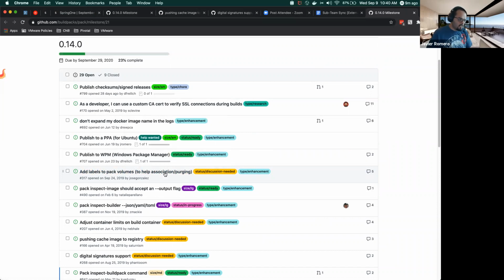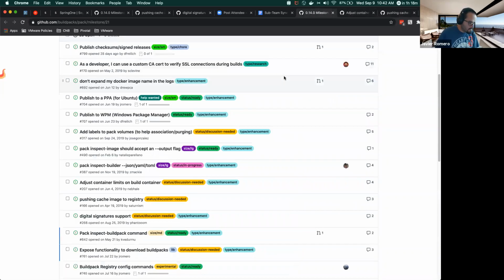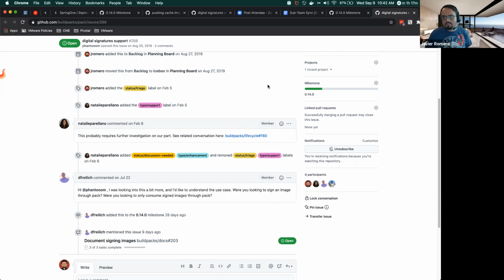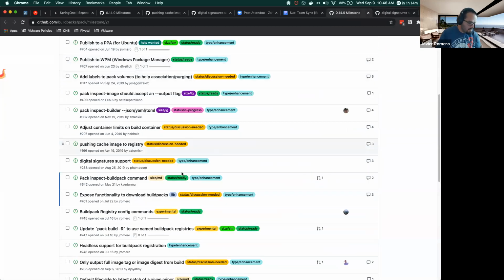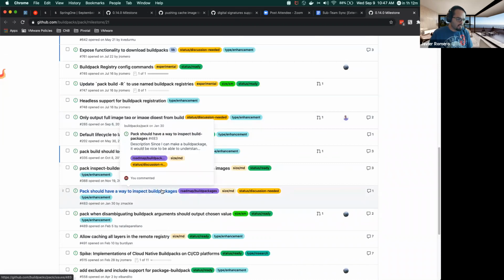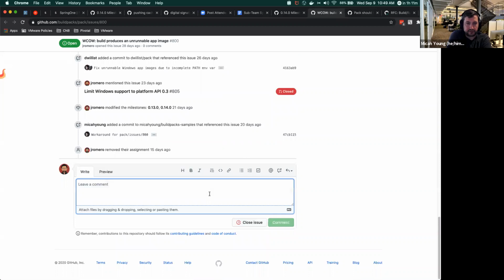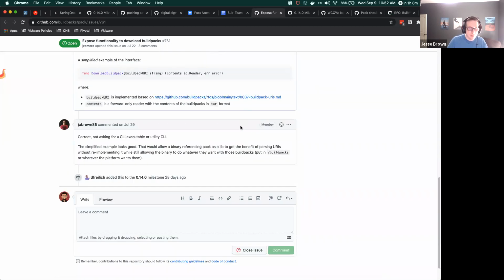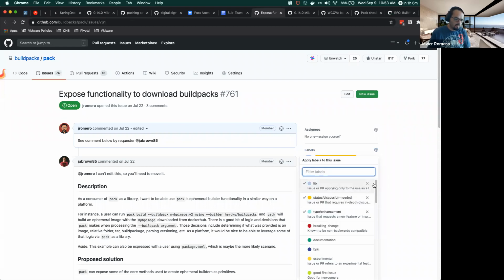Platform Sync: 2020-09-09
* pack 0.14.0
* Expose functionality to download buildpacks - buildpacks/pack#761
* Windows Dev README